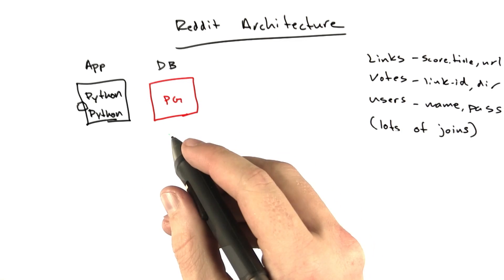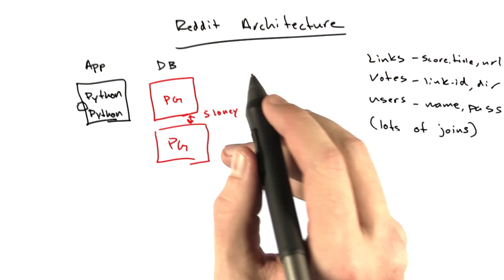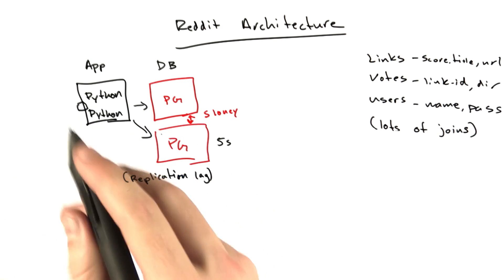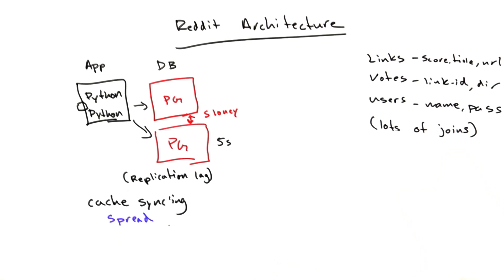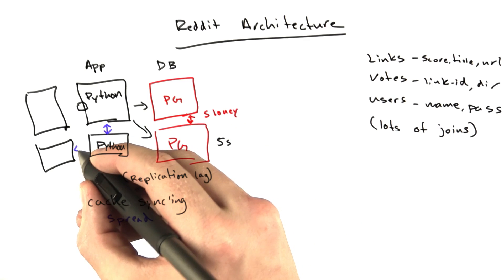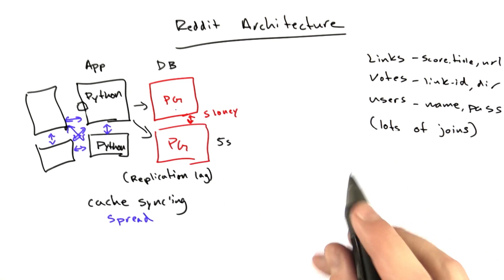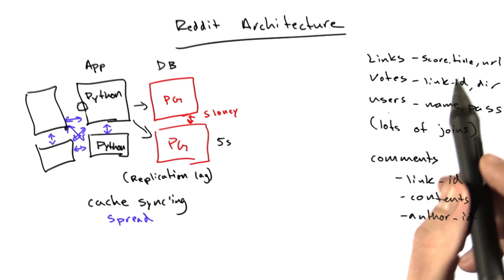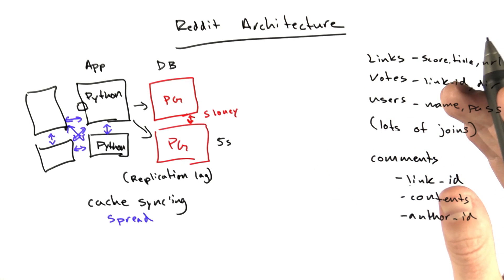Reddit Architecture 2 - Web Development